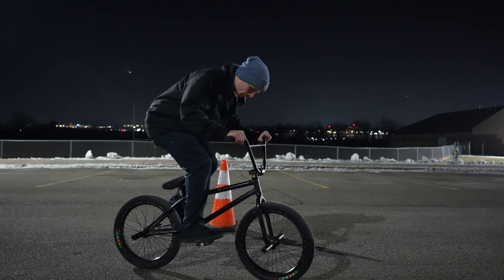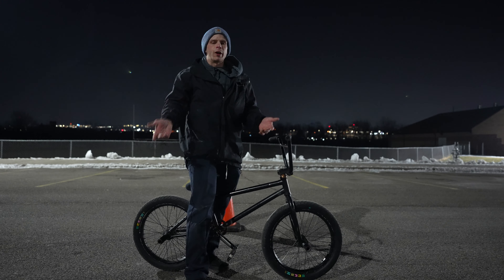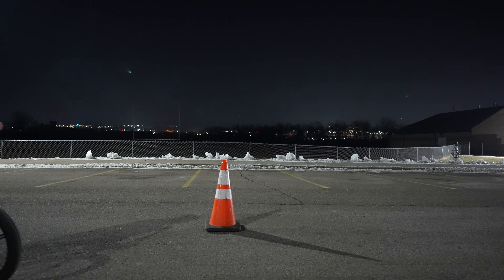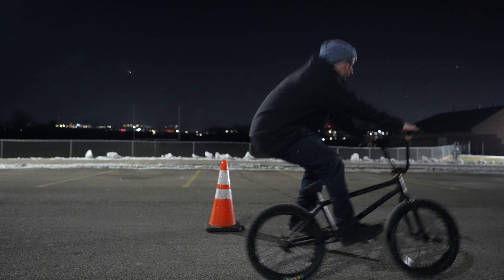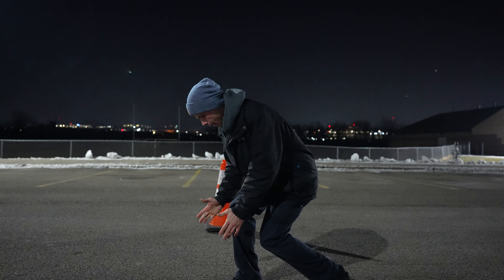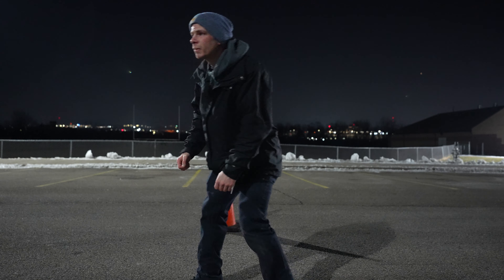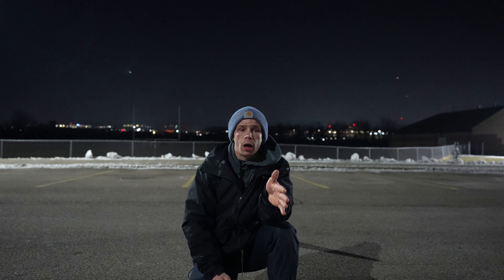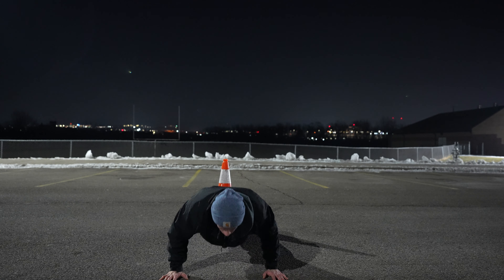How to Bunny Hop BMX - The Easiest Way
bunnyhops Welcome to our quick and easy tutorial on how to bunnyhop! In this short video, we'll teach you the basics of bunnyhopping in just two minutes. Whether you're a beginner or looking to improve your skills, this video has you covered.

What You'll Learn:

Step-by-step instructions on how to perform a bunnyhop.
Tips and tricks for mastering the technique.

Camera Setup
Camera I use
Vlog Microphone
Wide Angle Lens

To establish credit, apply for a credit card using one of these links, no harm to your own credit score to see if you are approved and if approved you could help this channel earn some extra side income.